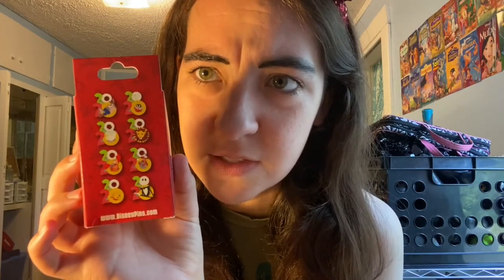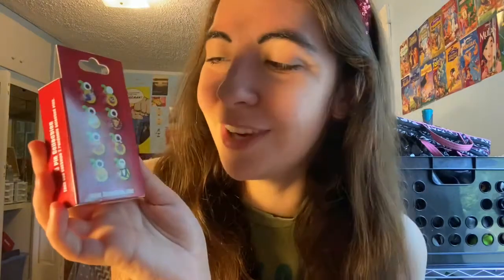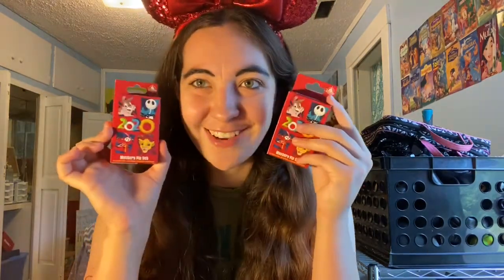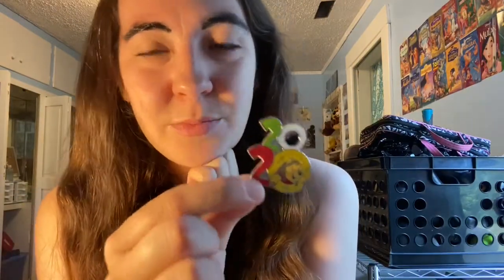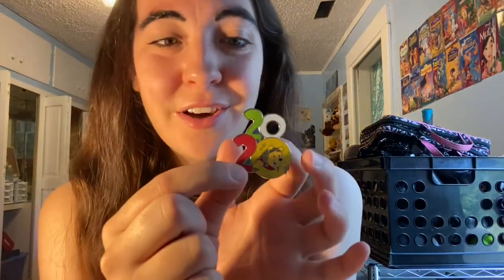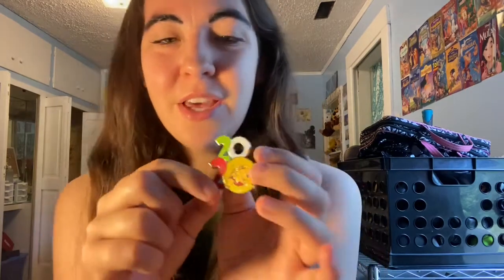Disney 2020 Mystery Pins Unboxing!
In this video, I open two boxes of the Disney Parks 2020 Mystery Pins. Which ones will I get?

Hi there! I'm Louisa. I am a 25-year-old from the sunflower fields of Kansas. I generally make videos about my three favorite things: Disney, dance, and decluttering. However, I have been known to venture into some other interests and topics as well.

Thumbnail designed using Canva.